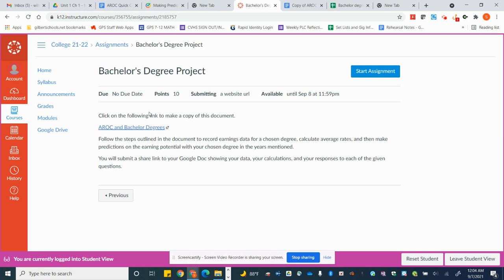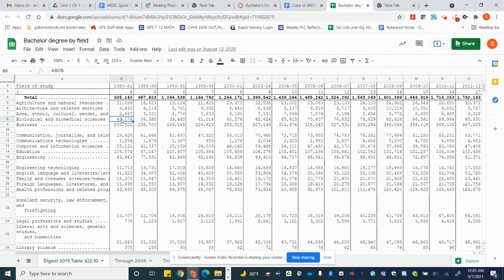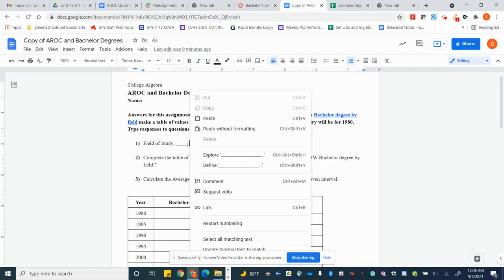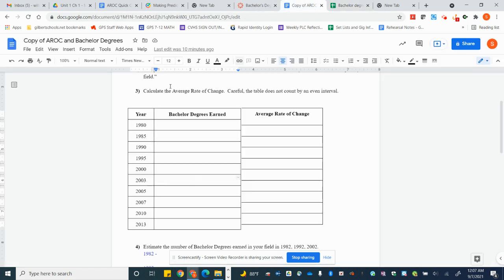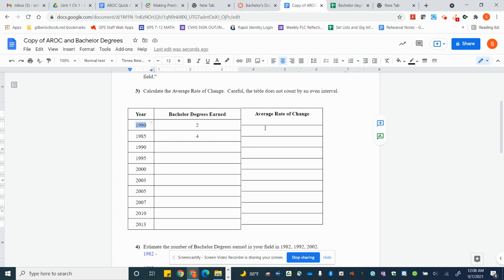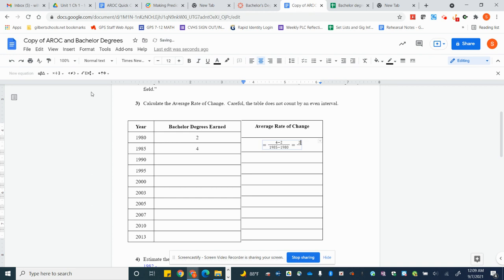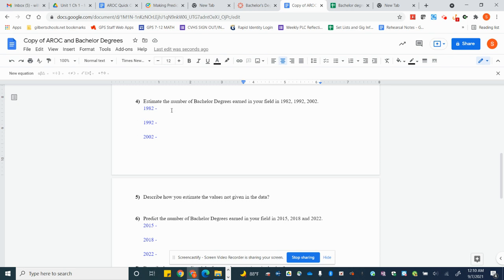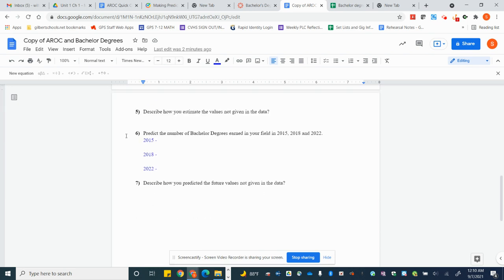Bachelor Degree Project